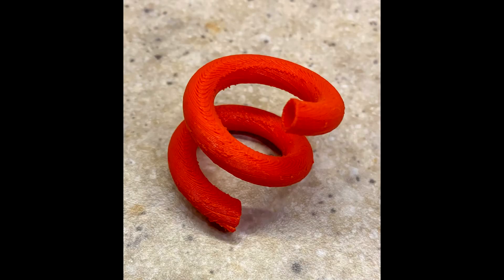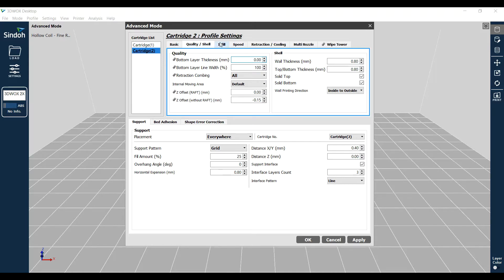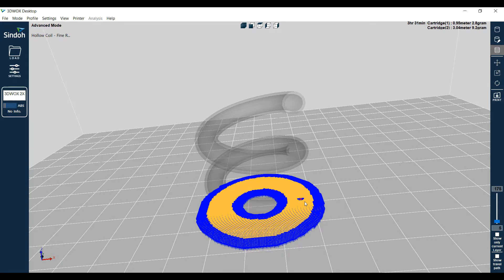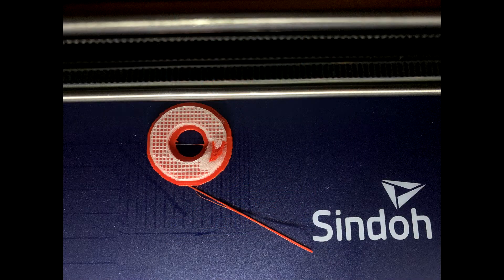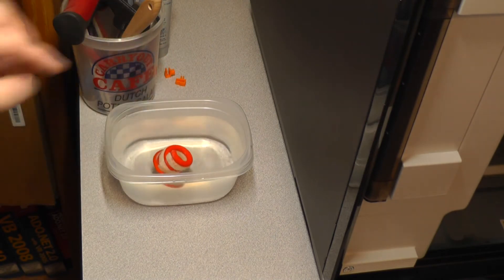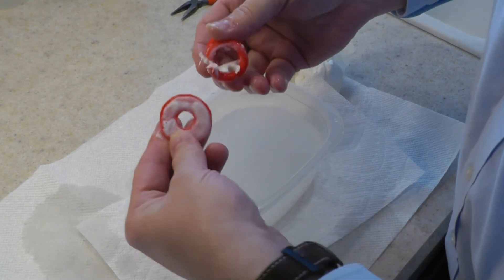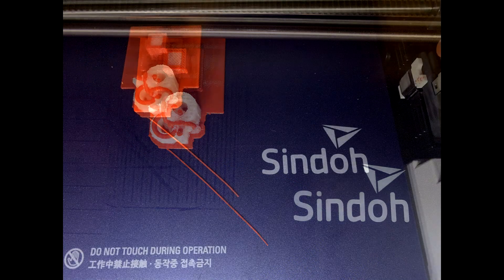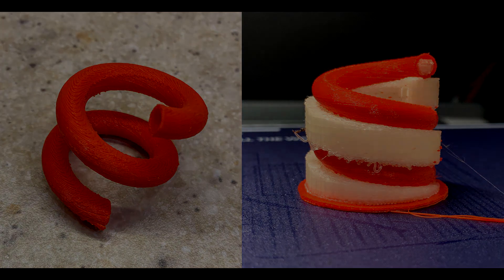07 - Sindoh 3DWOX 2X 3D Printer - Water Soluble Supports with PVA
Sindoh 3DWOX 2X 3D Printer - Water Soluble Supports with PVA